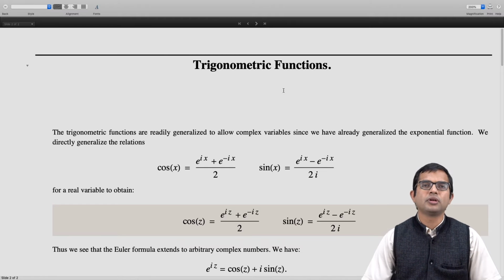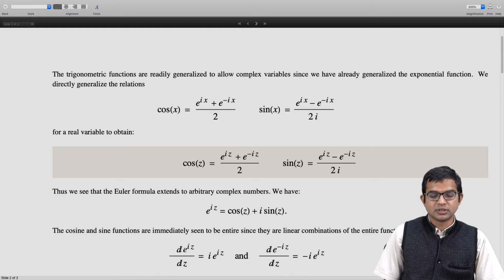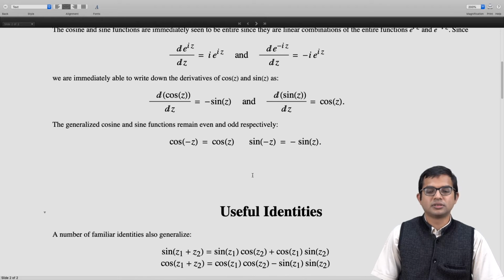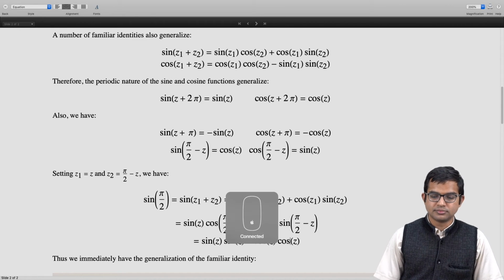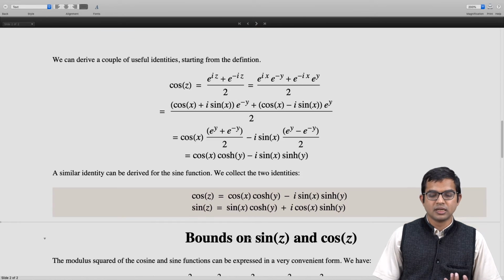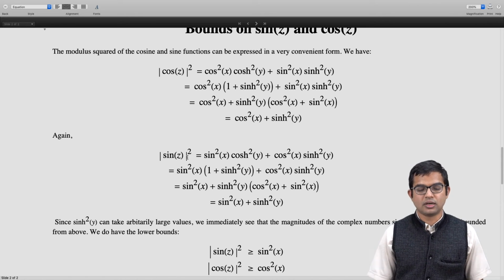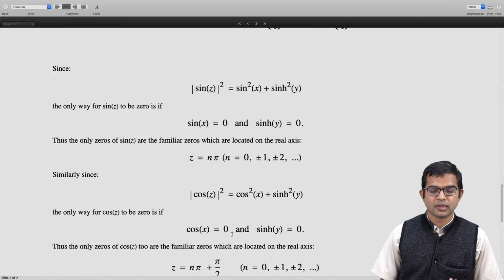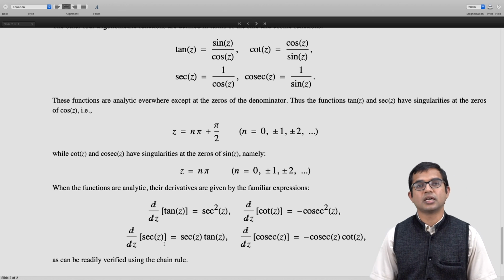mod02lec18 - Trigonometric functions of complex variables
Trigonometric functions: identities